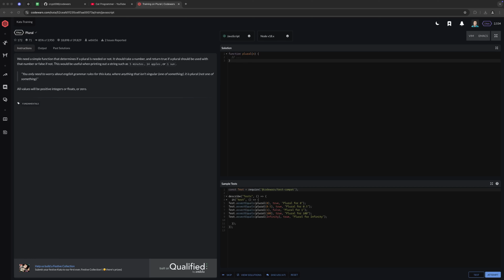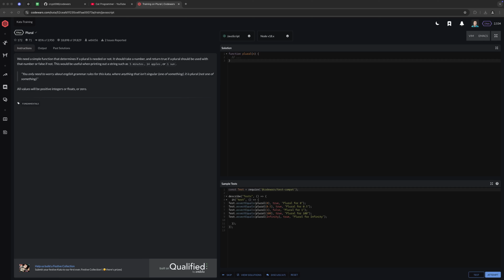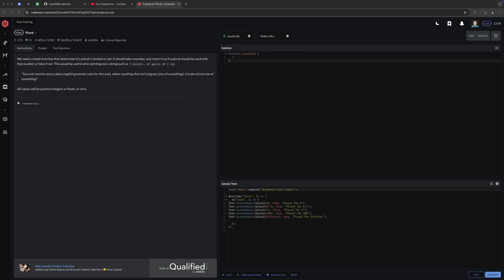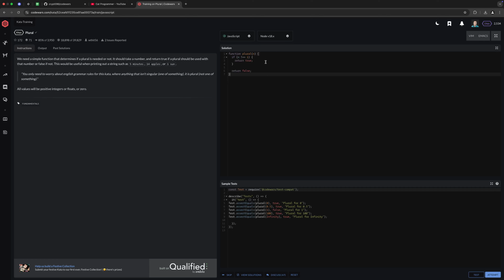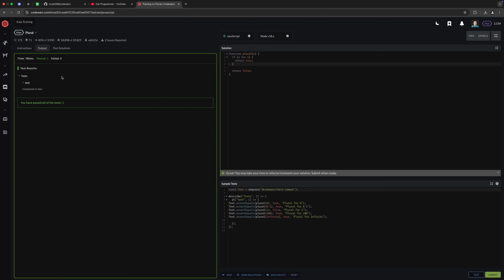Plural - 8 kyu - JavaScript solution | Codewars Series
Timestamps:
0:00 Intro
0:35 Problem explanation
1:20 Solution